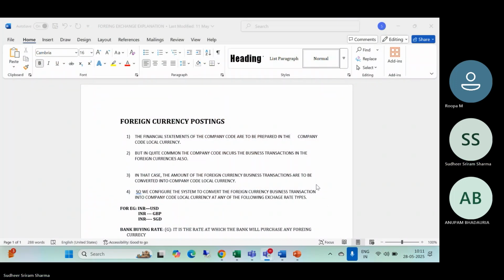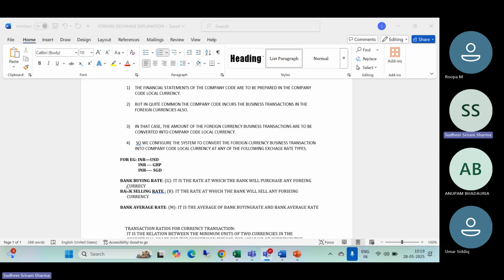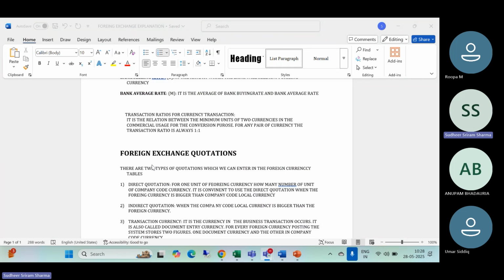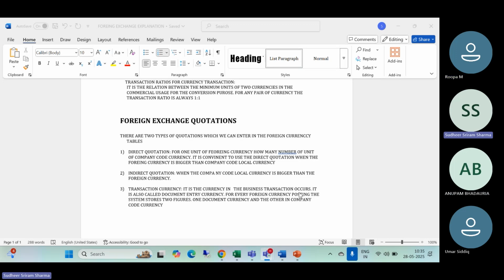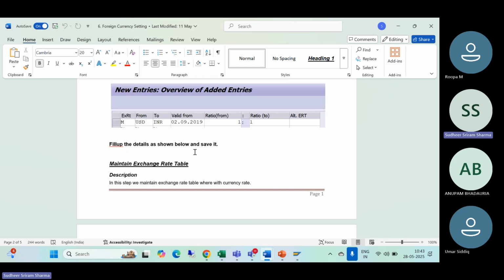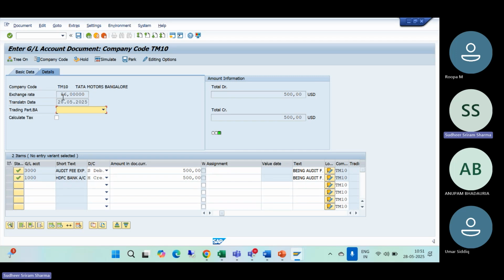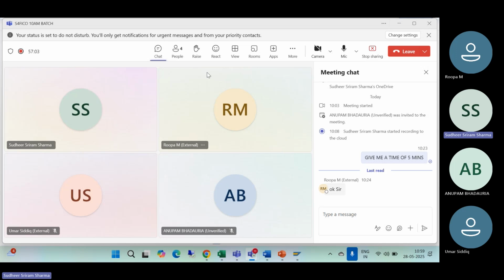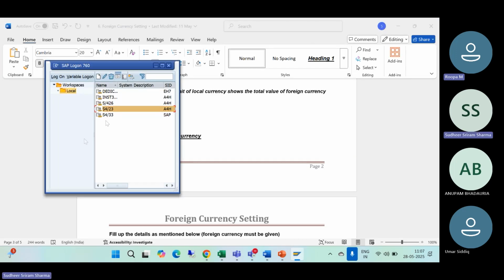13. SAP FICO ON S/4 HANA | Complete live training | Class-13